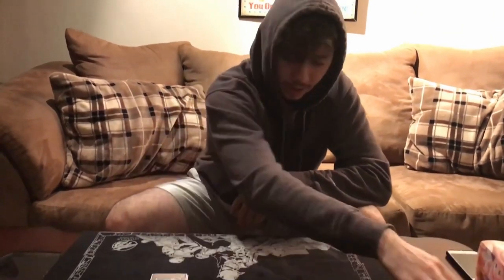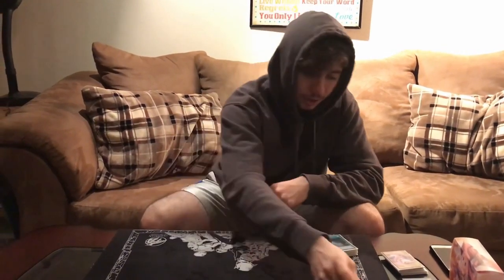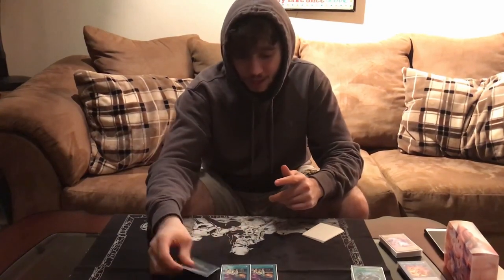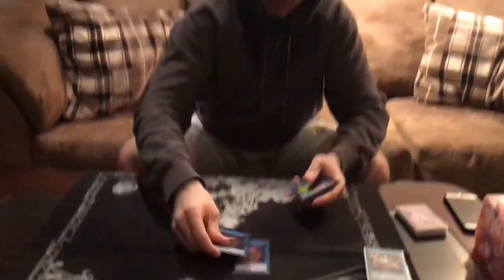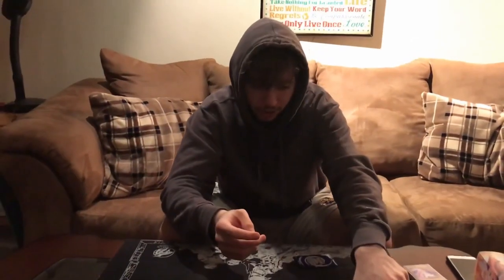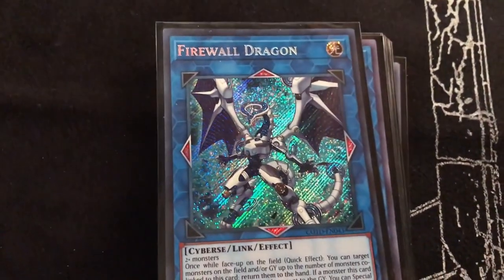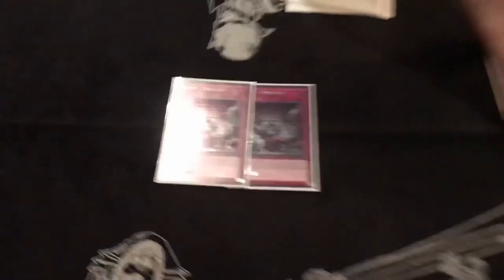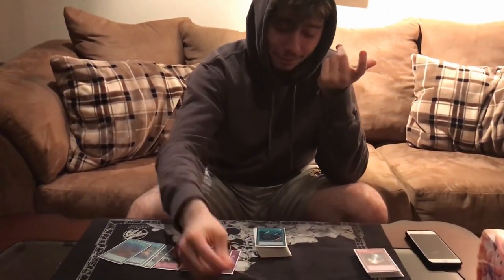°YUGIOH° PURE SKY STRIKER DECK PROFILE! NOVEMBER 2018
We back boiz